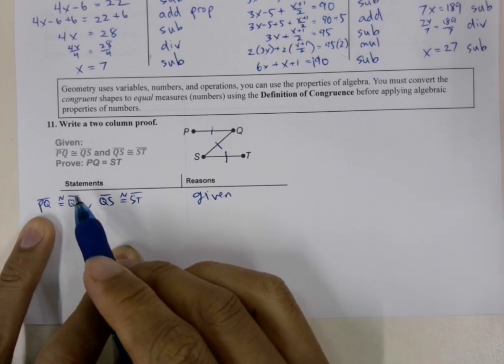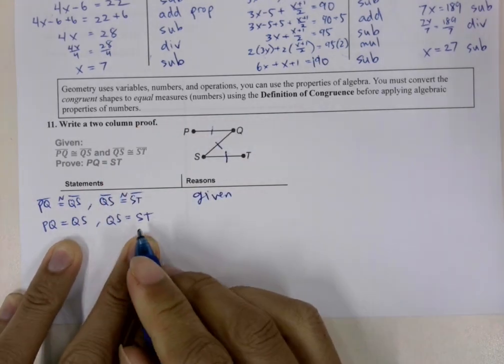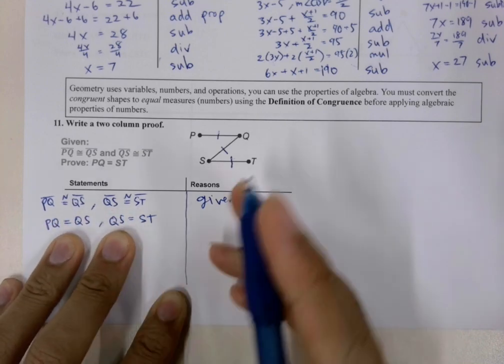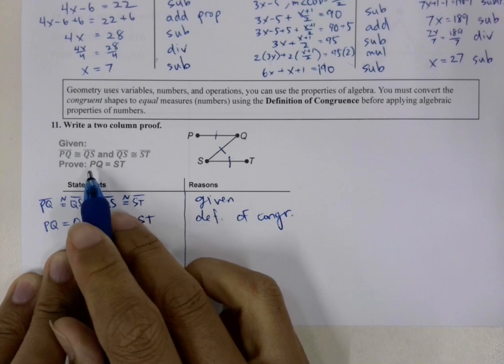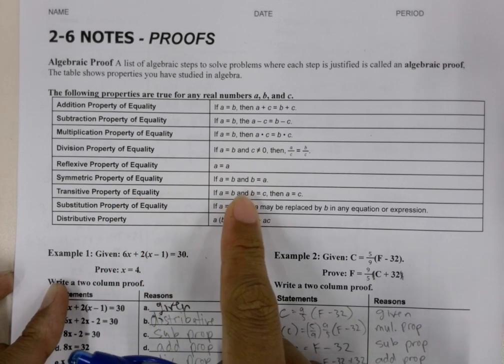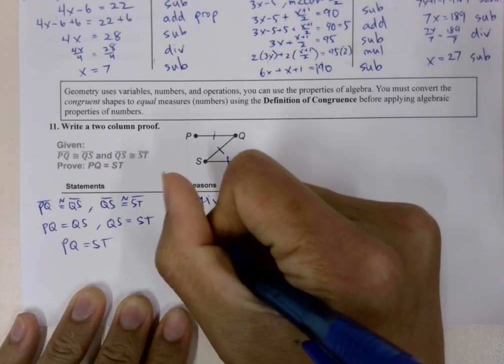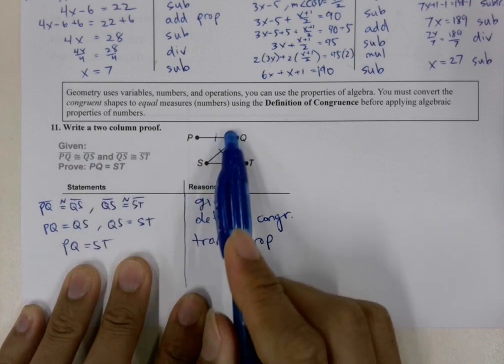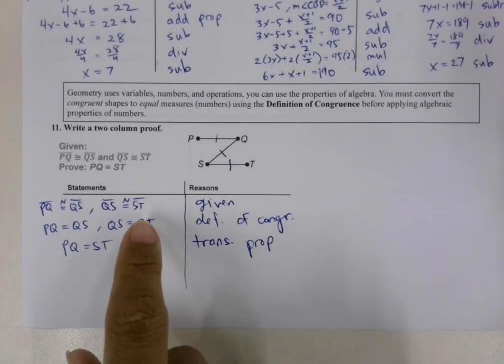2 6 geo video 6